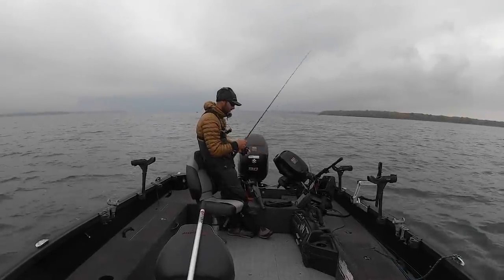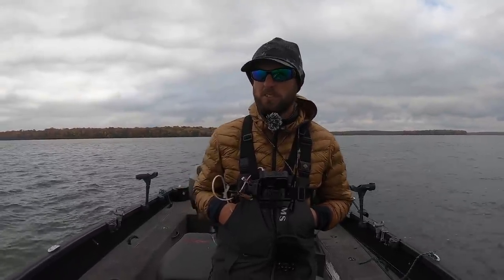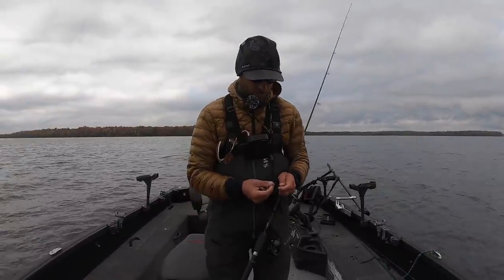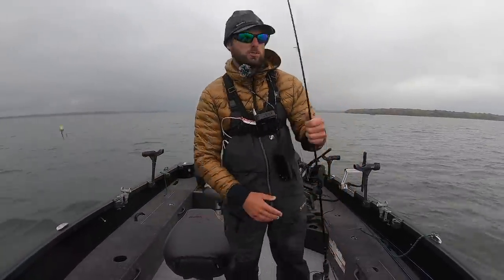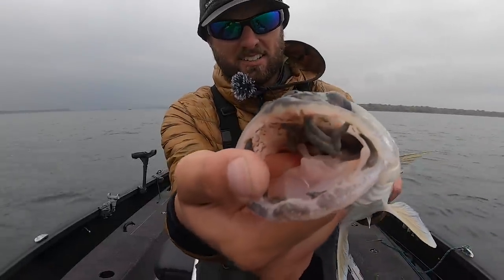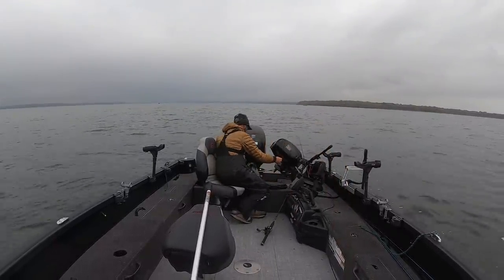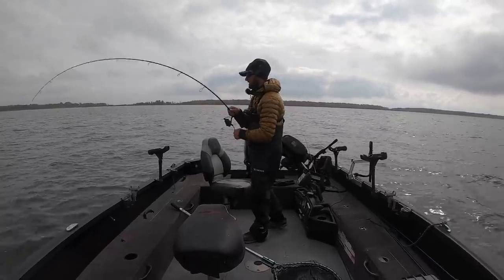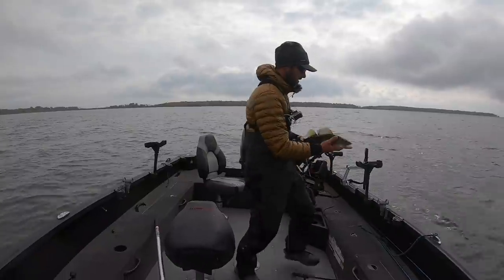SMASHING Fall Walleyes on Leech Lake!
Tom Boley SHIRTS and APPAREL -

Today we are back with another video from Leech Lake. Fall walleye fishing on Leech Lake is one of my favorite destinations. Leech is full of walleyes and they can generally be found in shallow water. In this video we are fishing jigs and minnows on some of these large shallow flats. Fish are very scattered so instead of just casting around I am using my Humminbird 360 and side imaging to be more effective.